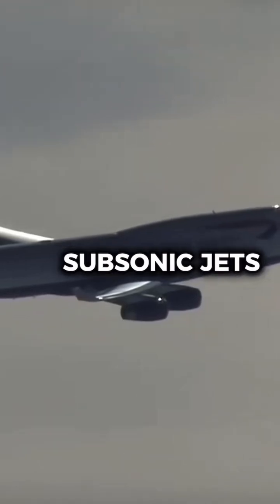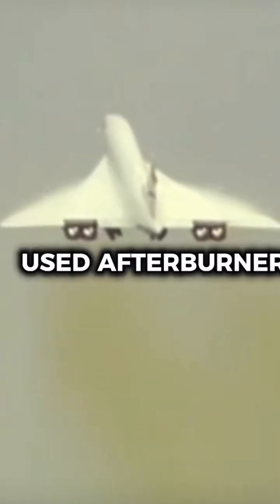Why did pilots need specialised training to fly the Concorde?